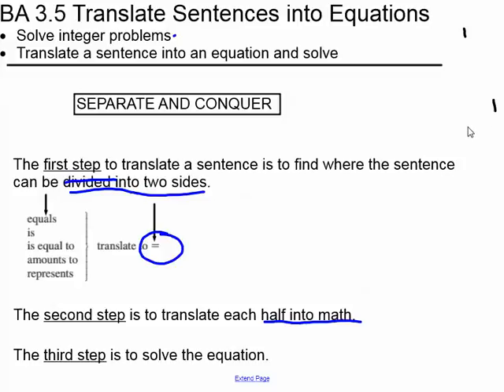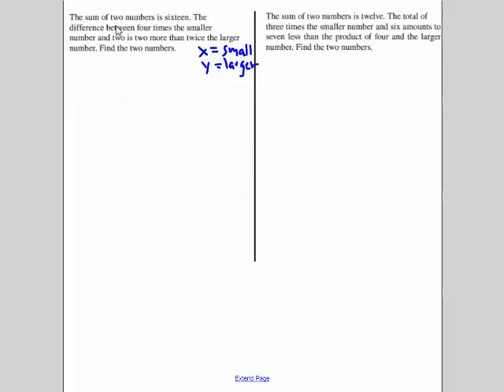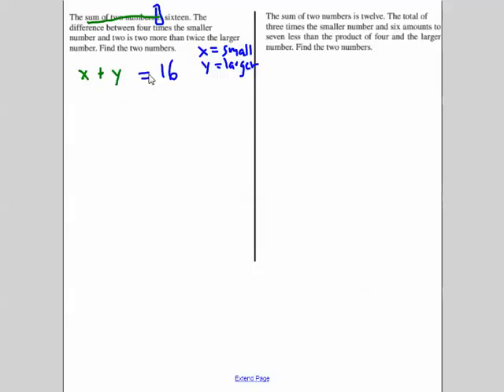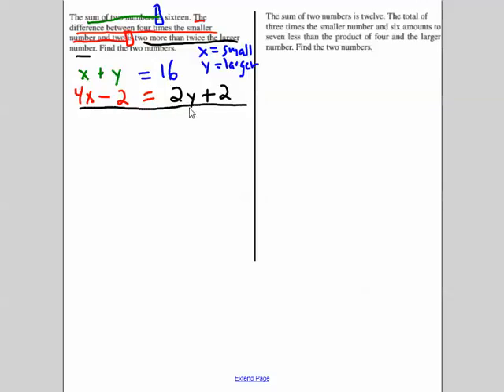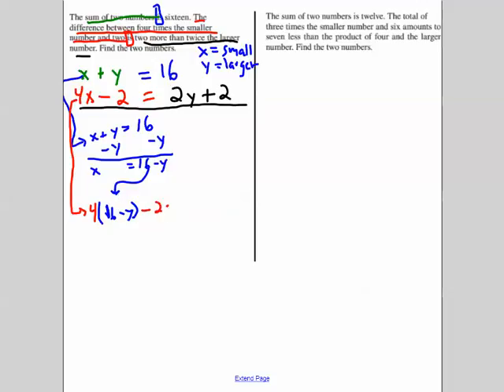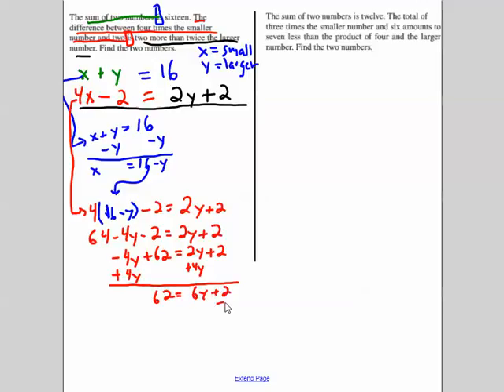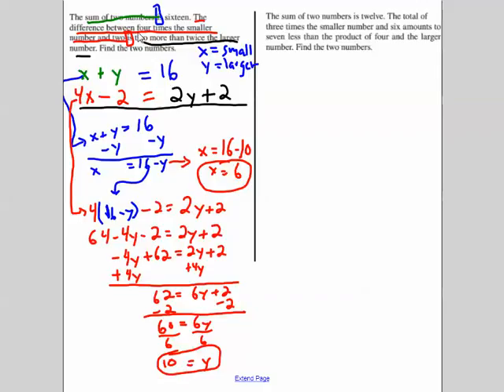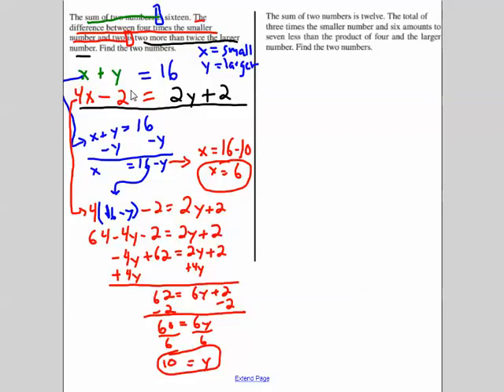BA Ch 3 5 C Translate Integer problems 2016 08 09 0 02 42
2016 Aug. Aufmann 9e. UWW. Reilly